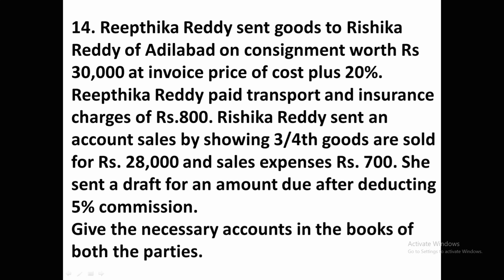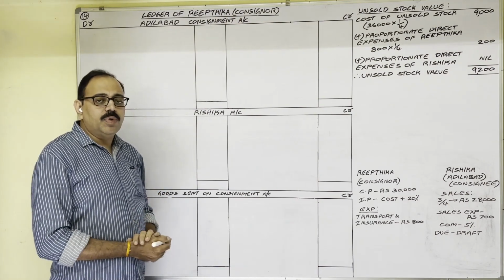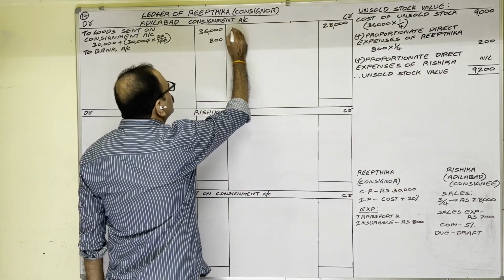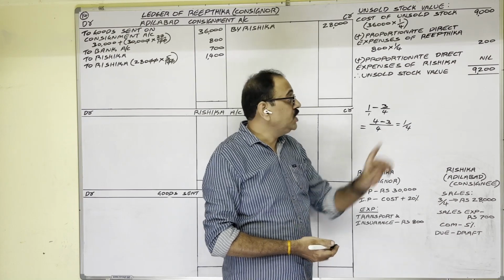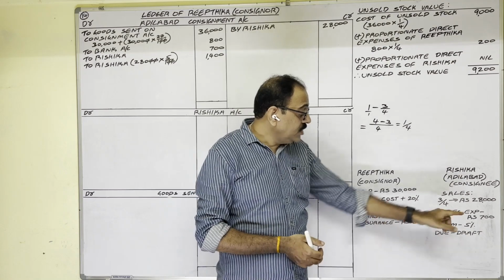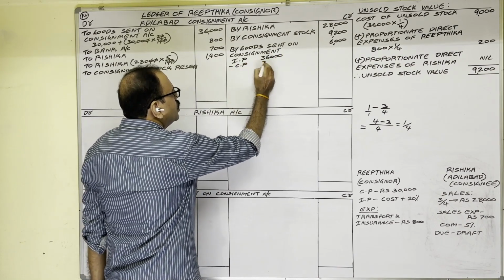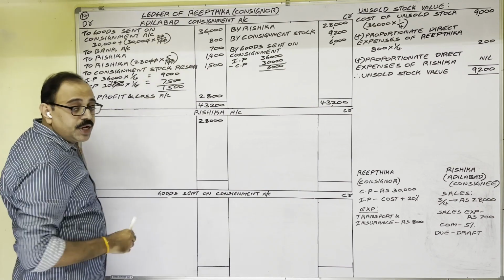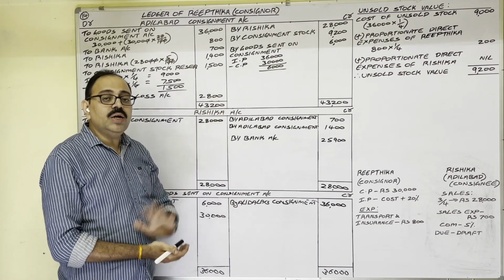Consignment accounts - Problem no: 14